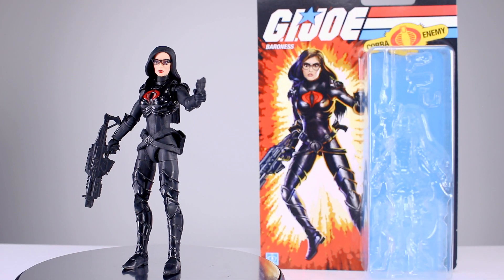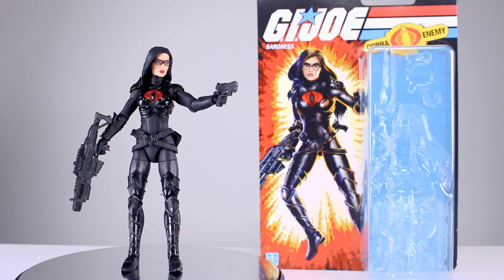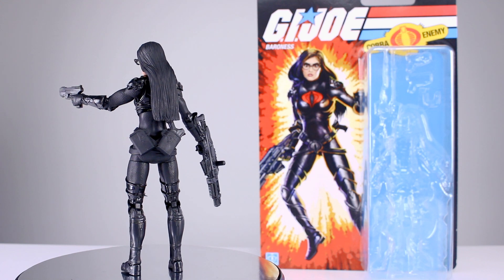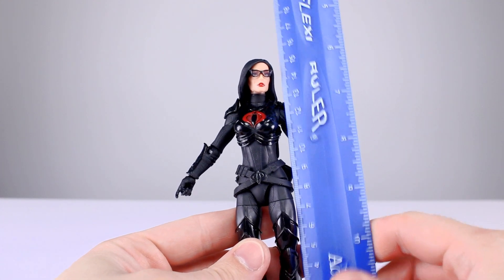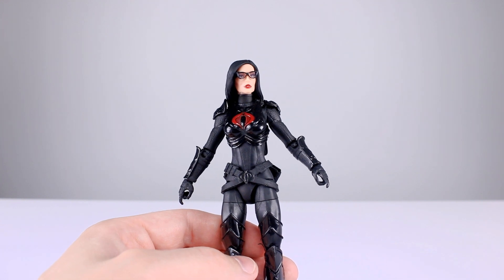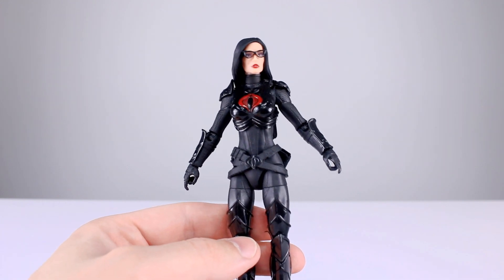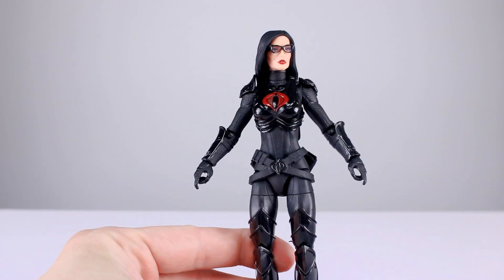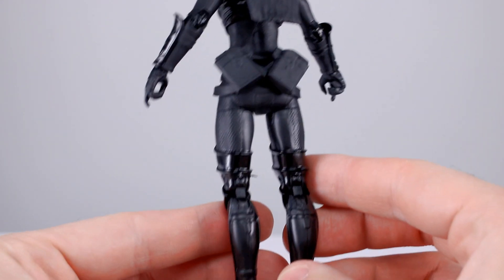G.I. Joe Classified Series BARONESS Walmart Exclusive Retro Action Figure Review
Hasbro sent me some review samples of their G.I. Joe figures to celebrate the Yo Joe June event.  Luckily, this Baroness looks great and the line is generally pretty well-executed.  Will this one be as good as I hope or will I have to say mean things about the product they sent for free?